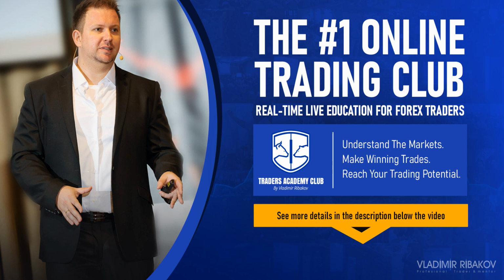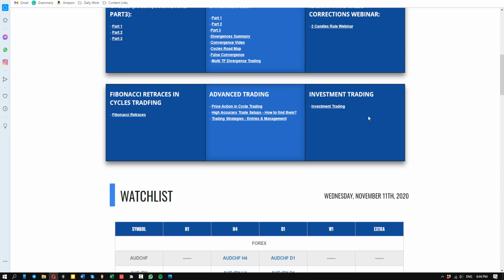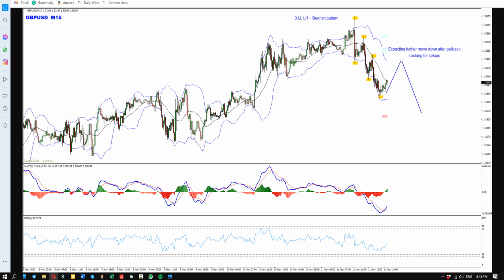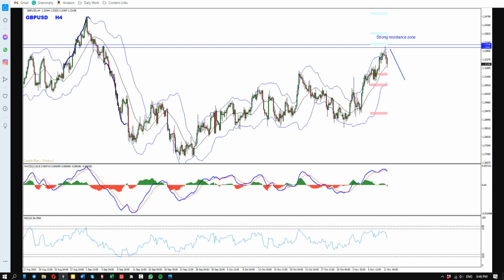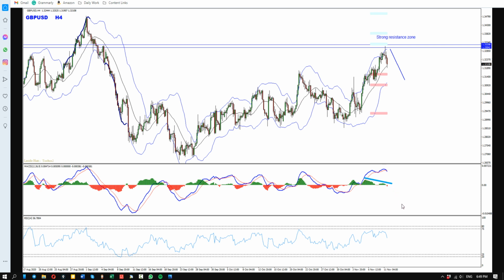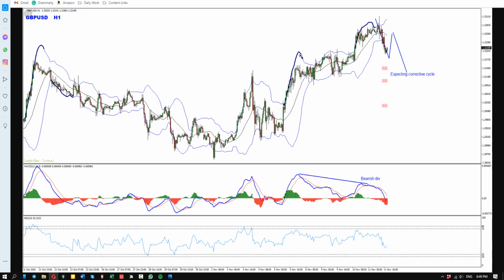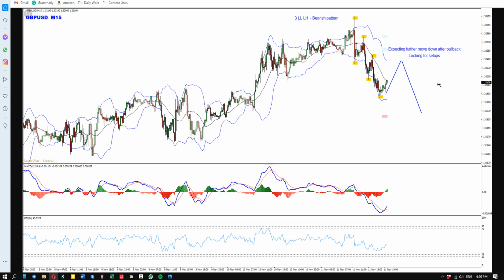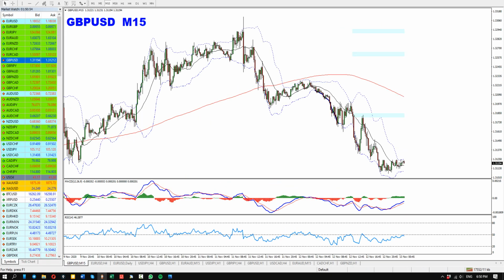How To Trade Against The Trend - ❗️📈 REVERSAL TRADING STRATEGY 📉❗️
Reversal strategies have somewhat bad reputation and that's understandable, given the fact you are trying to catch Tops or Bottoms.
Statistically, majority of the traders lose, even when they try to trade with the trend, left alone reversal trading.
However in order to deny something, I advice you to first of all learn as much as possible on the subject, test as much as possible and then make your own conclusions.
Needless to say - anything testing should be done in controlled environment which in our case is Demo Account (virtual money).

❓ Let's try to answer the following questions:❓

So why is reversal trading so difficult for some?
How to know where the trend ends?
How to trade reversals with high accuracy?

Truth is, you should be more careful and more PATIENT! If you know what you are doing and how you are doing though, you can turn the odds in your favor and i didn't even start on the potential risk reward ratios that you can get from such trades.

REVERSAL TRADING - MOST IMPORTANT FACTORS

1️⃣- STRONG LEVELS
If you are looking for reversal or any reaction at all, the first thing that you should start with is the level. The ABC of trading, Buy right above the support and Sell right below the resistance.
You should not expect market reactions and reversals from zones with no support or resistance.
How to find such key zones? I invite you to learn all my techniques in our club -

2️⃣ - MULTI TIME FRAME SUPPORT (ANALYSIS)
If you are trading the H1 chart and you start seeing reversal signs on the H1 chart alone, you might be in front of correction alone but not a real trend reversal. How do you know that (or should we say how do you make an educated guess with high success rate) - simple: you look at the higher time frames.
If the D1 chart is super bullish, doesn't show any signs of reversal, why do you expect the H1 chart will signal a major trend reversal?
Only once two or 3 of the time frames that you are working with, start showing the same thing, we are ready to look for the reversals.

3️⃣ - MACD + RSI Divergence
I love RSI and MACD indicators. One of the reasons i love them so much is the way they show divergences. A divergence is in the core of the reversal strategy. Make sure you master divergences before you even consider trading reversal strategies.

4️⃣-  Reversal Patterns
The more confirmations we have, the better. Using reversal patterns based on price action alone is a fantastic way to confirm your trades. Think about this - there are traders who rely on patterns alone to make a living, and in this case, we are using patters as a confirmation only! This is how you increase the accuracy of your trading strategy or method!

5️⃣- High Risk Reward Ratio
Last but not least the risk-reward. Reversal strategies are very attractive because you are able to join at the very very beginning of a new trend. If you learn how to manage your positions properly, a single trade that last a few weeks can make enough for you to reach your yearly goal.
Since the high risk-reward ratio is in play when it comes to reversals, we can trade with tiny risk. Trust me from psychological point of view this is a huge help.